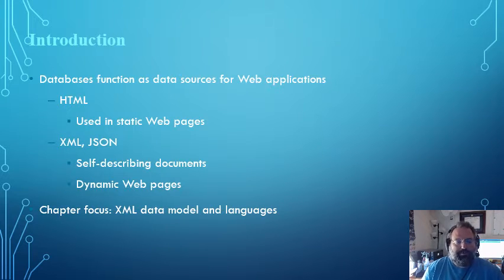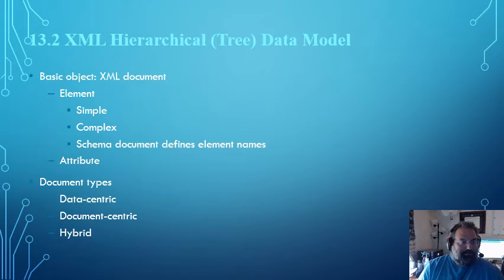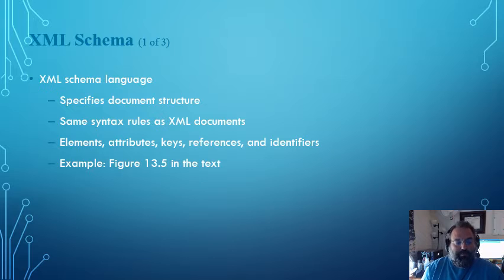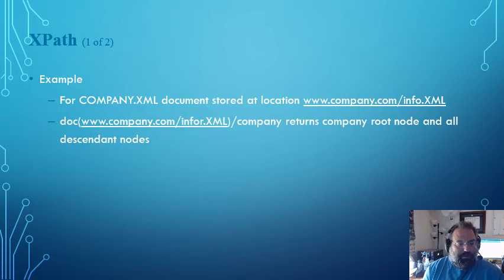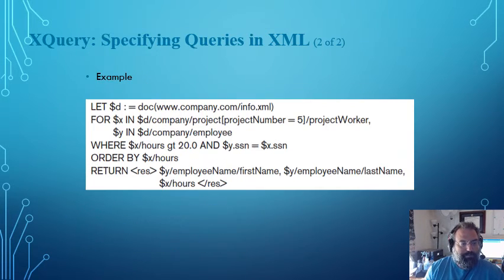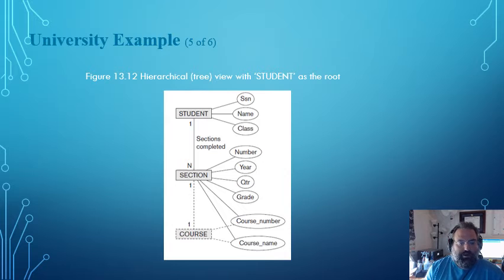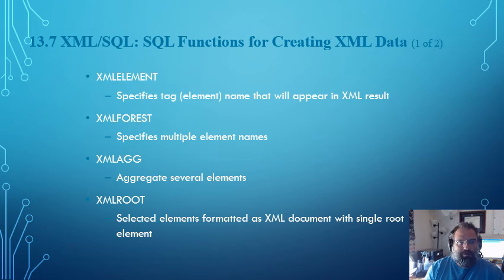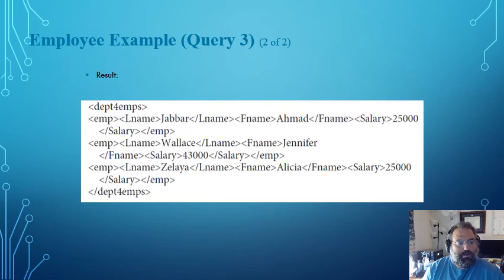ITS 538 Database Systems Chapter 13